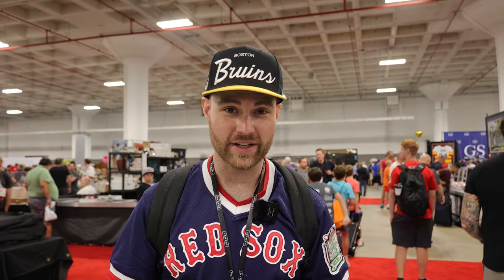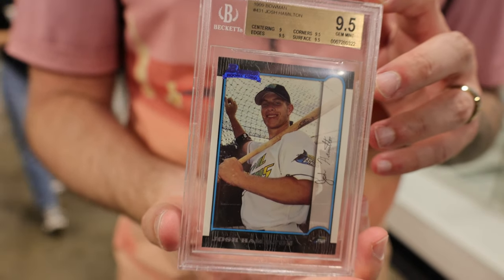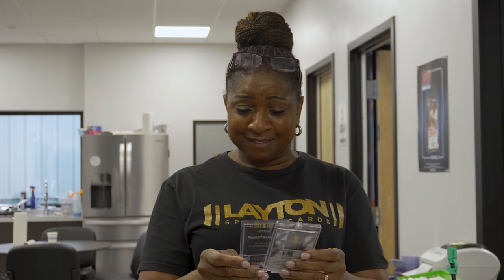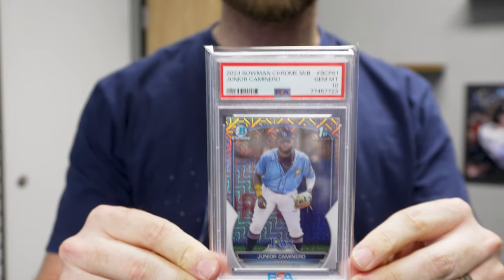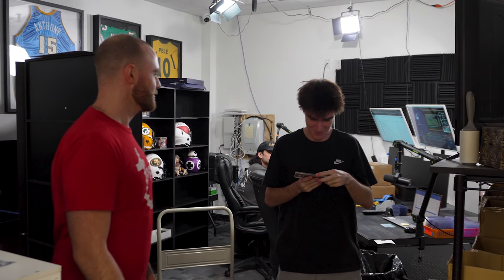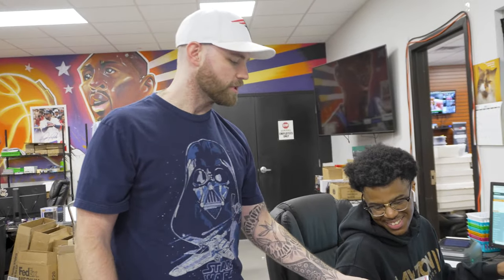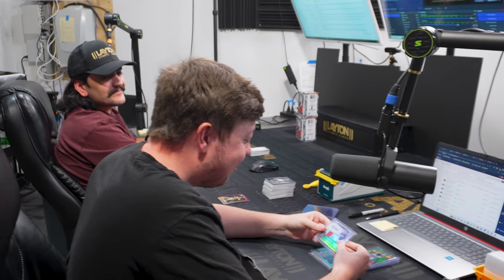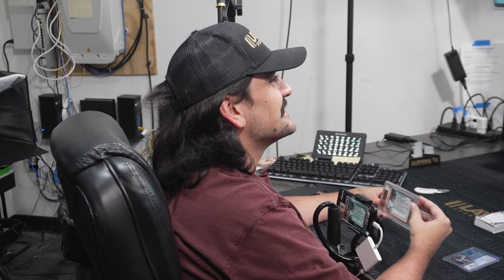BUYING CARDS AT THE NATIONAL FOR ALL OF OUR COWORKERS!